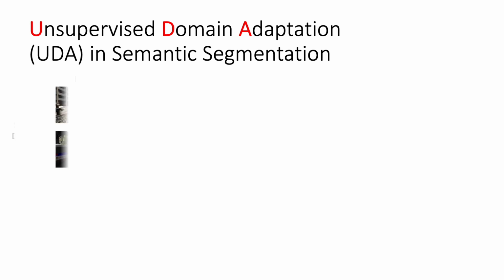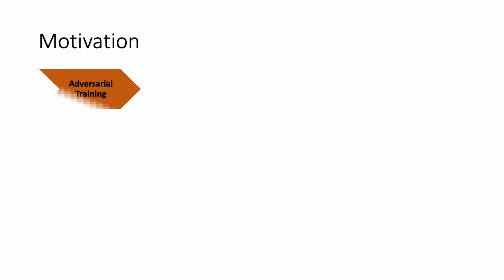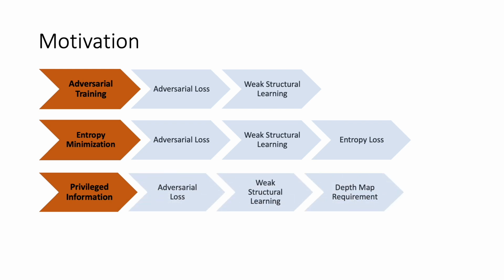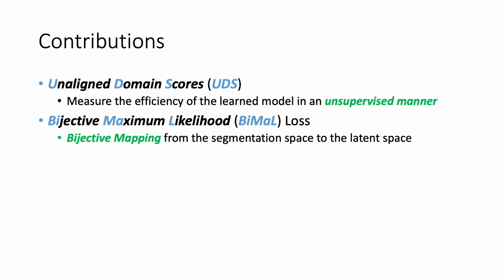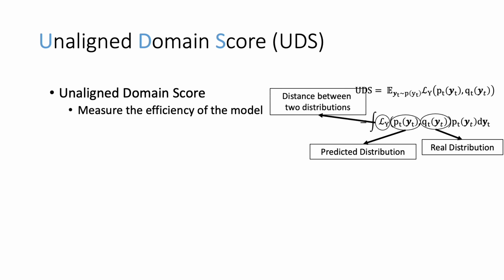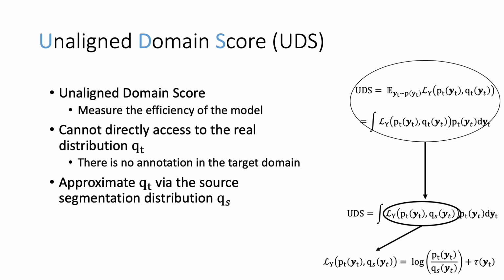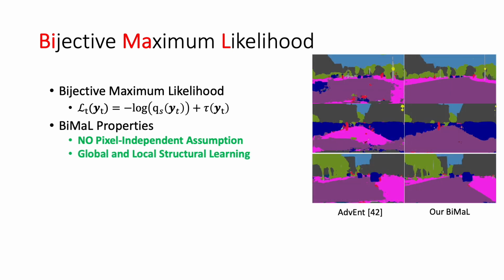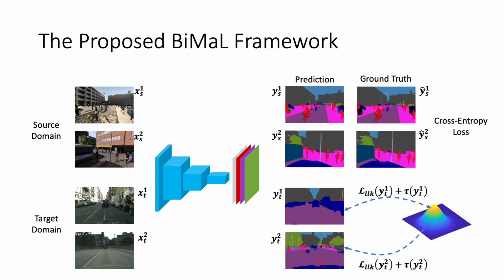BiMaL: Bijective Maximum Likelihood Approach to Domain Adaptation in Semantic Scene Segmentation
[ICCV 2021] BiMaL: Bijective Maximum Likelihood Approach to Domain Adaptation in Semantic Scene Segmentation

Abstract: Semantic segmentation aims to predict pixel-level labels. It has become a popular task in various computer vision applications. While fully supervised segmentation methods have achieved high accuracy on large-scale vision datasets, they are unable to generalize on a new test environment or a new domain well. In this work, we first introduce a new Un-aligned Domain Score to measure the efficiency of a learned model on a new target domain in unsupervised manner. Then, we present the new Bijective Maximum Likelihood(BiMaL) loss that is a generalized form of the Adversarial Entropy Minimization without any assumption about pixel independence. We have evaluated the proposed BiMaL on two domains. The proposed BiMaL approach consistently outperforms the SOTA methods on empirical experiments on "SYNTHIA to Cityscapes", "GTA5 to Cityscapes", and "SYNTHIA to Vistas".